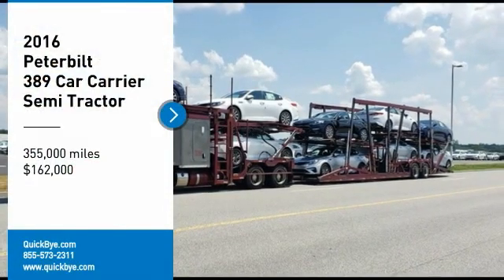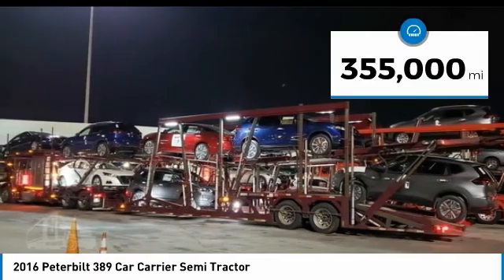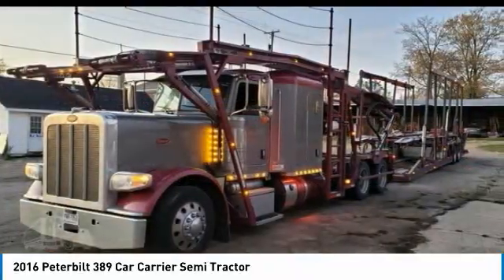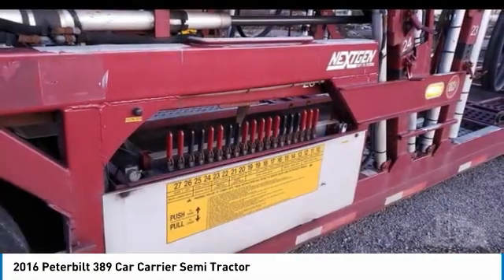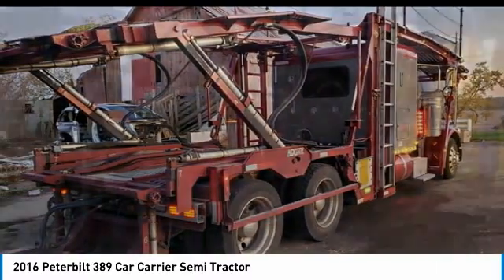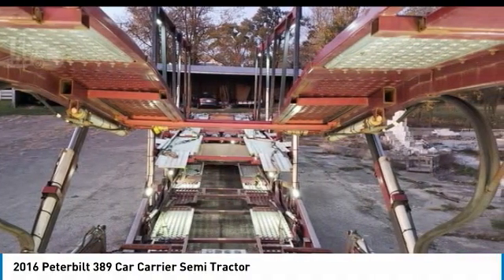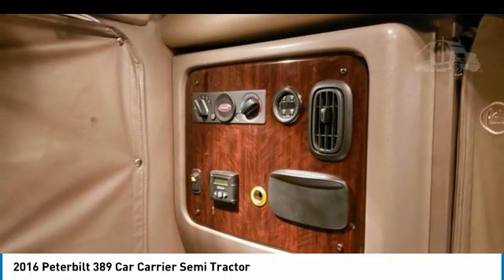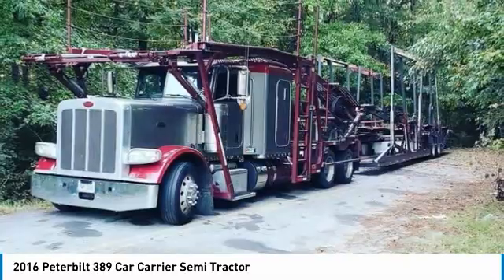2016 Peterbilt 389 IL9998CS689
2016 Peterbilt 389 Car Carrier Semi Tractor

QuickBye.com

2016 Peterbilt 389 Semi Tractor With 10 Car Cottrell Trailer For Sale in Catawba, Ohio 43010If you are searching for a powerful truck that is extremely performance oriented, then look no further because this 2016 Peterbilt 389 Semi Tractor and trailer is the one for you. This dependable semi-tractor and trailer are powered by a strong Paccar MX-13 diesel engine that is mated with a 18-speed manual transmission that offers an impressive 500 horsepower. This 2016 Peterbilt 389 Semi Tractor and trailer come with great options and features that are perfect for any hardworking individual.  Highlights of additional features Include:VIN: 1NPXDP9X7GD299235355,000 MilesEngine BrakeTurbo3.25 Ratio251 Inch WheelbaseLeather SeatsThree Car Cottrell Head Ramp With Slide And Lift Hydraulic Front TiltElectric Back Up Sliding 5th WheelExtra Marker Light PackageLED LightsExtra Night Loading LightsStrobe LightsLift KitEvery Two Weeks GreasedOil Changed With Fully Synthetic Oil And Both Fuel Filters Replaced Every Oil Change And A Very Spacious 58 Inch Flat Top Sleeper For Optimal Comfort While On The Road!!! Highlights of 2016 Cottrell CX11 Include: 10 Car Disc BrakesAluminum Wheels22.5 TiresArticulating Rear Upper And SO Much More!!! This 2016 Peterbilt 389 Semi Tractor and trailer are field ready and priced to sell. It has been very well maintained, which has enabled its road ready condition. If you are eager to meet the demands of any rigorous lifestyle then call today for more information on how you can put this industrious dynamic duo to work for you!!!